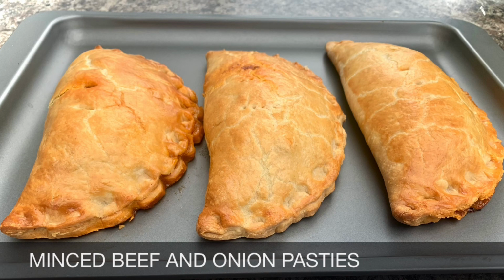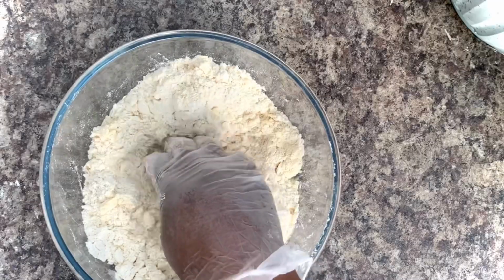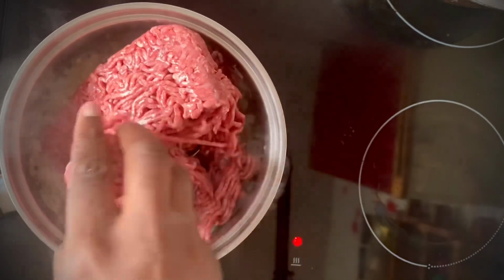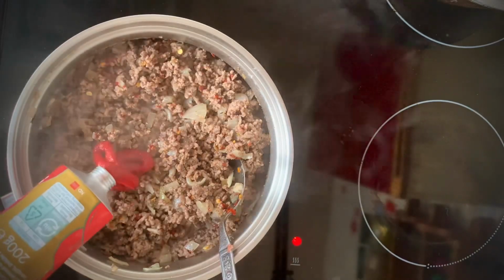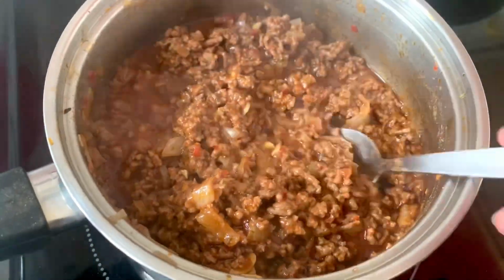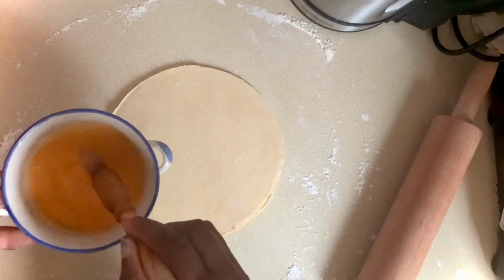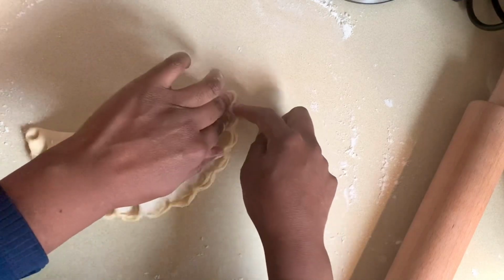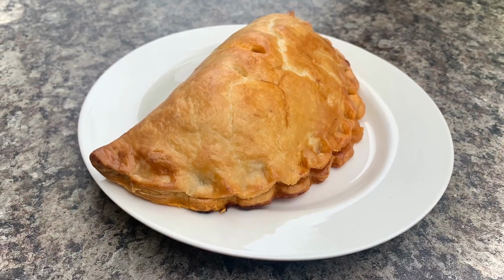How to make minced beef and onion pies / easy minced beef and onion pie recipe/ pasty recipe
Hi everyone. In today's recipe i will show you how i made this deliciously flavorsome beef and onion pasty /beef and onion pie .Tender ground beef/ minced beef in a delicious flavorsome sauce wrapped in a light melt in the mouth flaky short crust pastry .

CREDIT Music by Rob Simonsen Gold

You can also support Cooking With Aunt Jay through go fund me
Your support means so much

For Minced Beef Onion Pies

preheat oven 180c

500g 10% fat minced beef / ground beef
1 medium onion
2 cloves garlic
1/2 beef stock cube
boiling water
1 tsp thyme
browning optional
1 tbsp tomato paste
3-4 tbsp chopped tomatoes
black pepper
white pepper
chilli flakes optional
2 tbsp Worcestershire Sauce
2 tbsp of oil

Flaky pastry
340 g plain flour
170 g very cold butter
ice cold water enough to form a dough
pinch of salt
1 egg for brushing